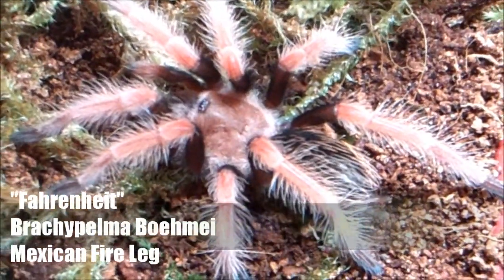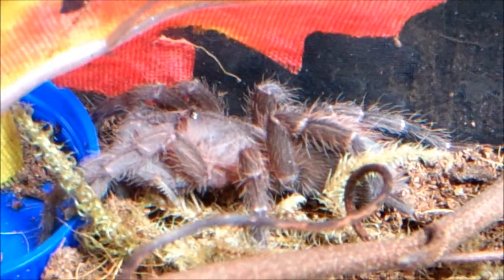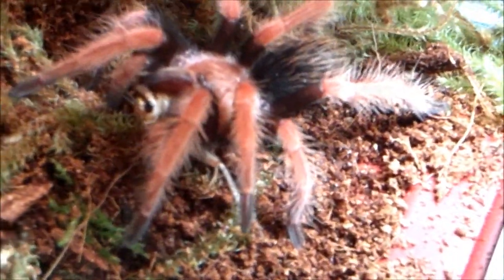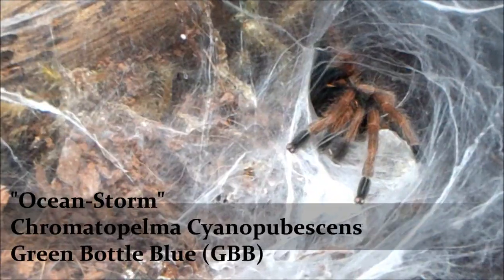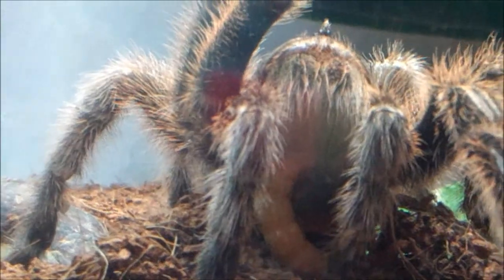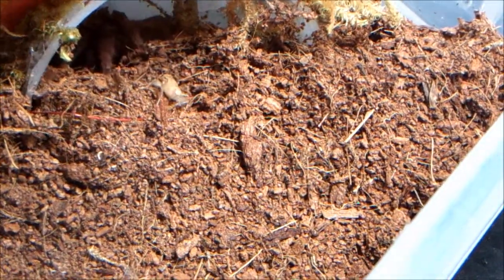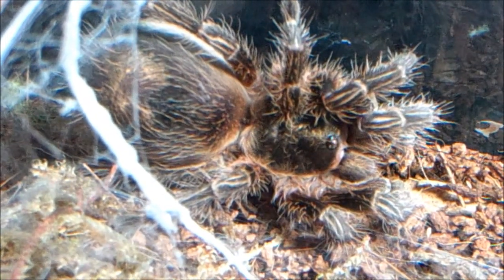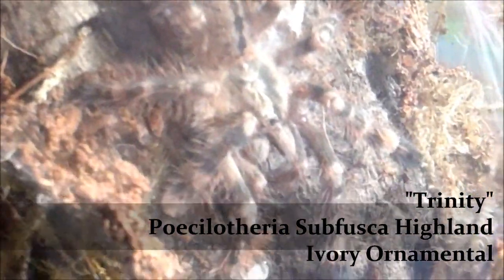TARANTULA CLOUD #11 - "T LIFE IS GOOD" - Feedings & New Add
T Cloud #11 is primarily a feeding feature so if you like tarantulas munching on crickets & worms, this Cloud won't disappoint! Enjoy!